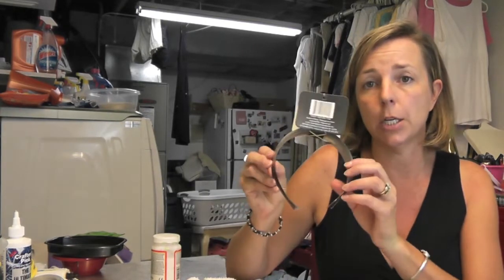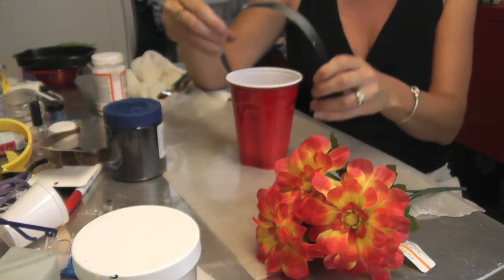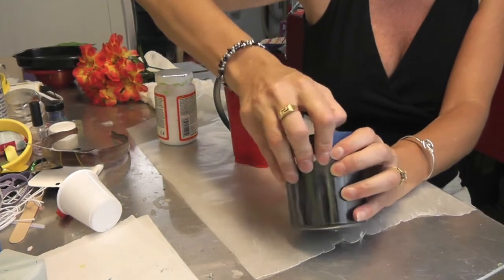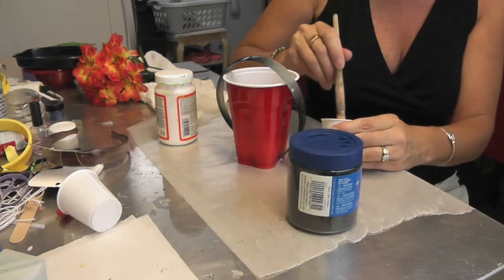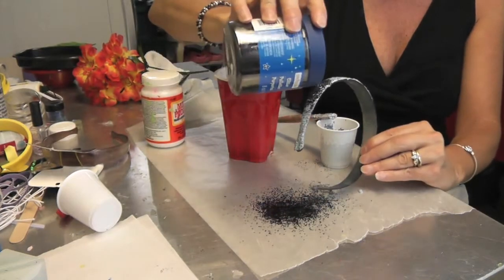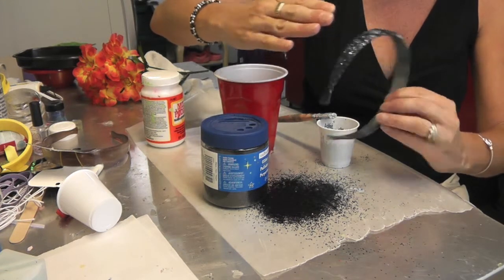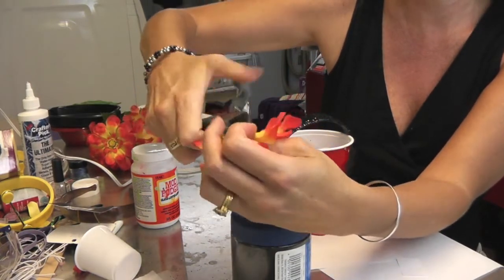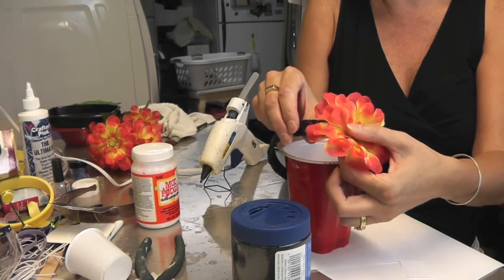Hair Accessory: Glitter Flower Headband Hair Bow Craft Tutorial